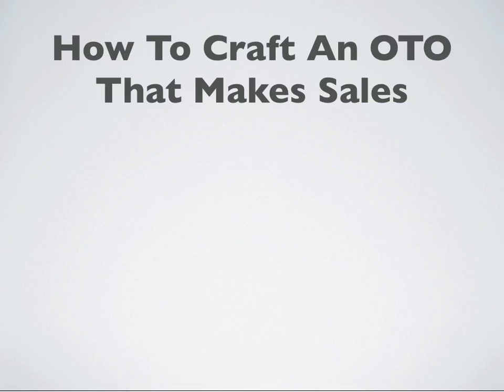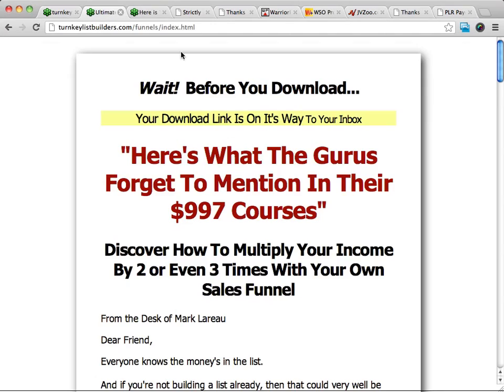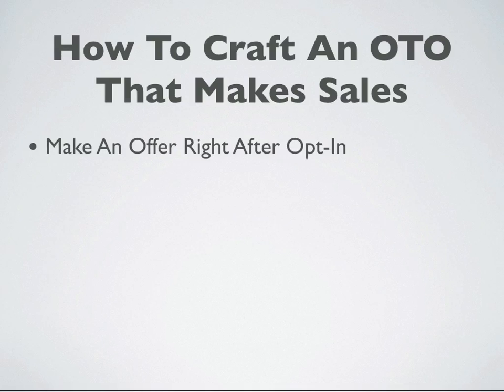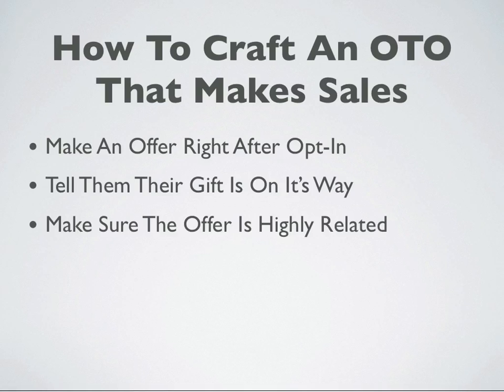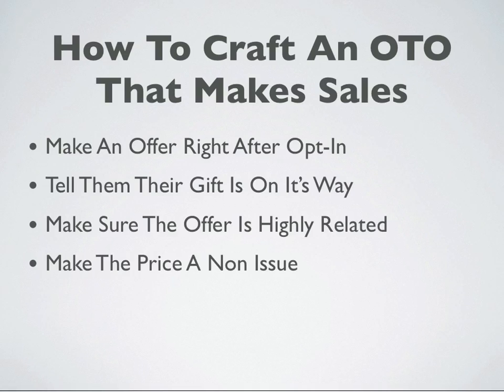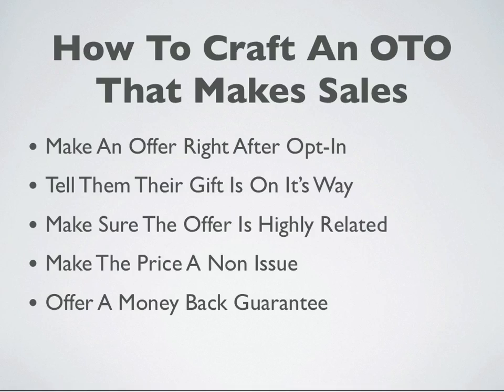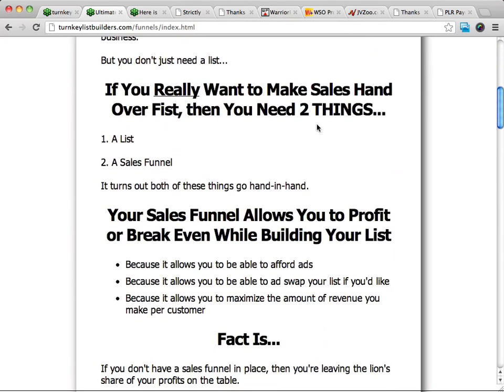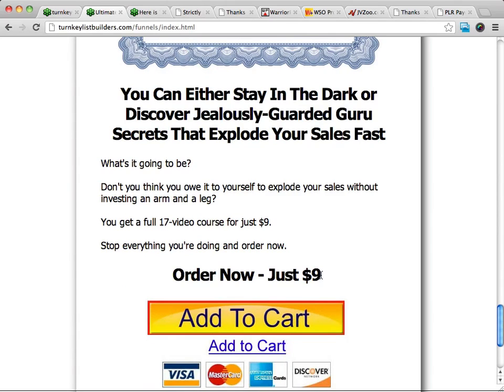Make Money With PLR Part 10 - One Time Offers